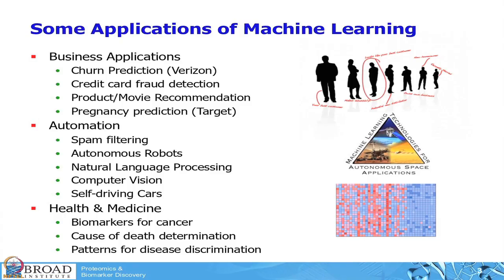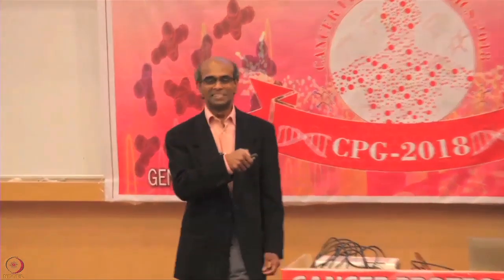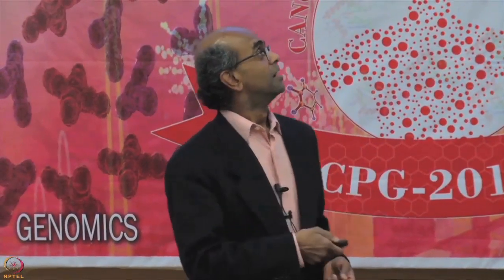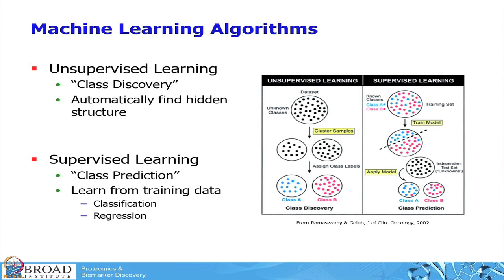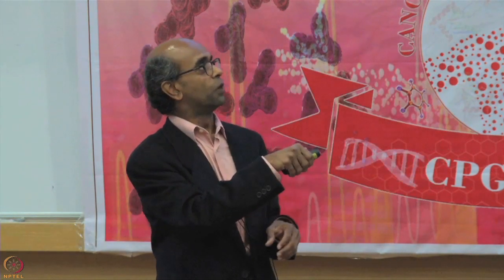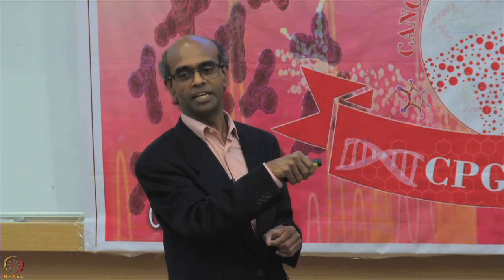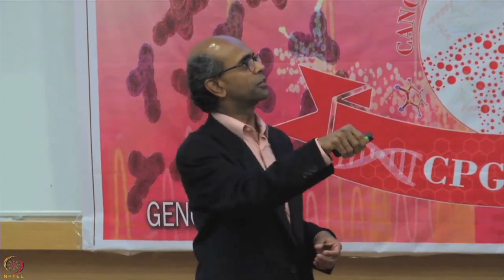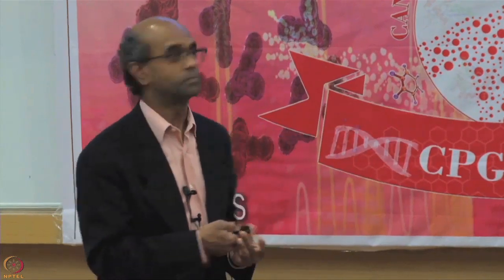Lecture 21 : Machine learning and Clustering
Machine learning and Clustering